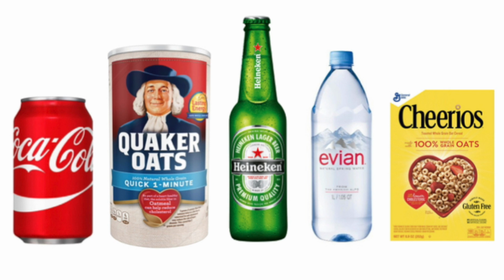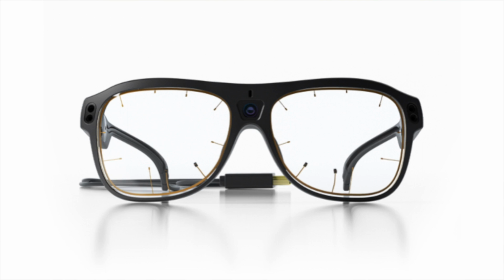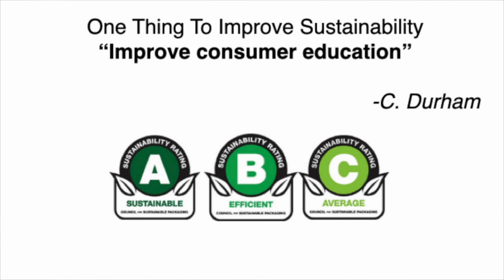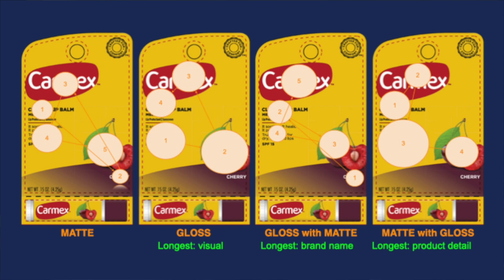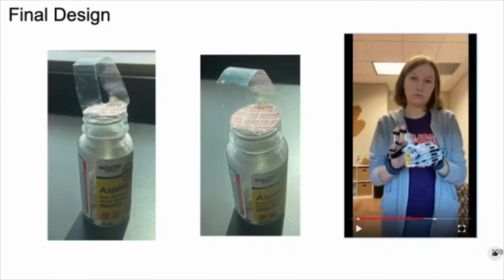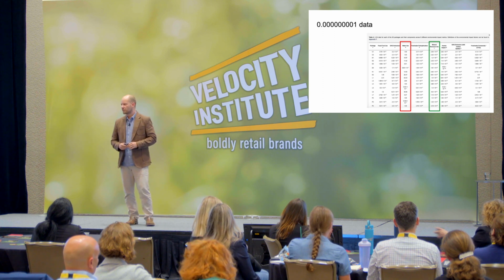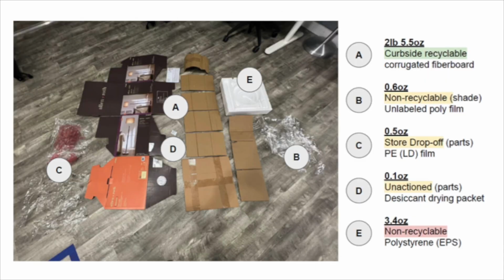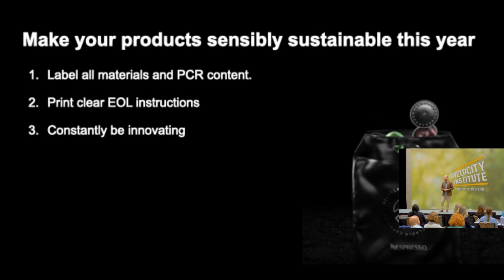Sustainable Strategies: Mastering Packaging for a Greener Future - QUAD & CLEMSON UNIVERSITY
Andrew Hurley, PACKAGE INSIGHT BY QUAD & Director of Entrepreneurship, CLEMSON UNIVERSITY"

Sustainability is at the forefront of consumer packaging innovation. In this informative session, join packaging-design expert Dr. Andrew Hurley as he examines the crucial role of assessment tools in achieving packaging sustainability goals. Learn how these tools can help identify environmental impacts, promote sustainable packaging design benefits, and inform customers about your sustainability efforts. This engaging session will provide actionable insights and simple methods your company can implement today for a successful sustainability assessment of your packaging tomorrow.

Private brand, private label, store brand, retailer-owned brand, retail, branding, velocity institute